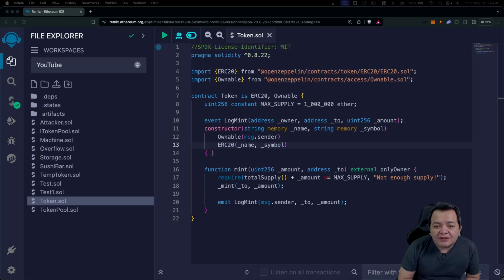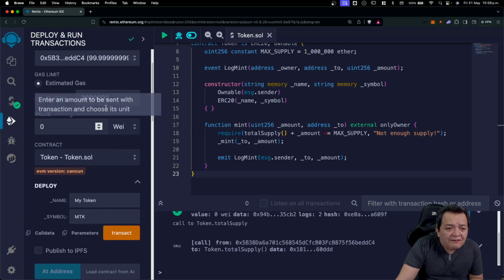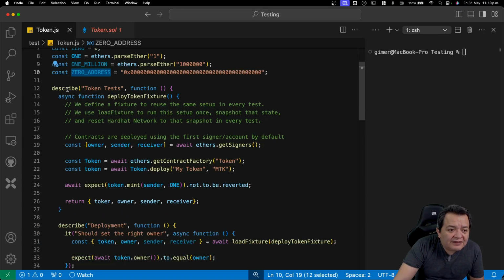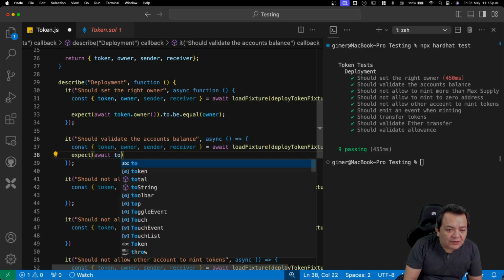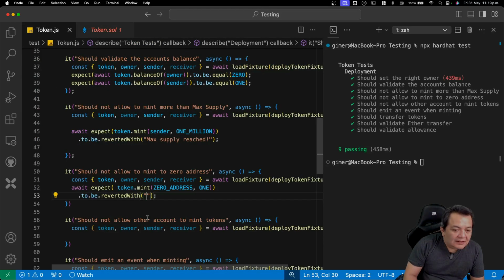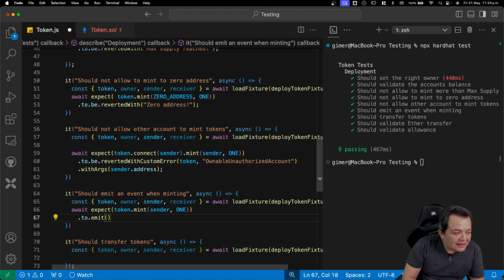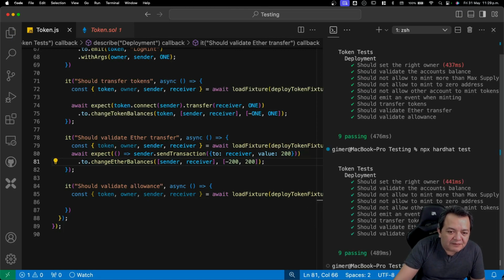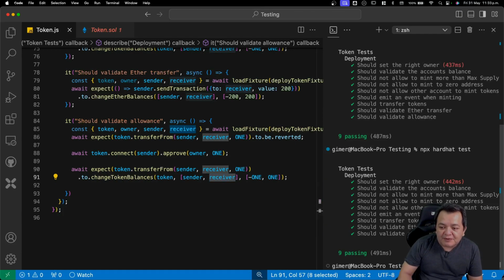How to test your Solidity Smart Contracts with Hardhat using Javascript, Mocha, and Chai libraries.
This tutorial shows how to test your smart contract using the hardhat tools. Hardhat is one of the most popular IDEs for developing, deploying, and testing smart contracts. To become an advanced Blockchain developer, you must master this tool and learn how to create robust tests to validate your smart contracts properly.

You can visit the following article on Medium if you want to read in detail how to test your smart contracts

If you want to learn how to create a hardhat project step-by-step, check this article on Medium:

Remember that we're offering a FREE course that will teach you everything you need to know to start with Web3 and blockchain technology.  Follow the website courses.dappdojo.com and join the course:

“Mastering Web3: Bitcoin and Blockchain”

You can find a 100% off coupon on the description and join the course for free

This course is perfect for beginners or those looking to deepen their understanding of Ethereum and Web3 technology.

Ethereum: 0xD1bDc89154272Fb5A5794797e36750C1F0aF9859